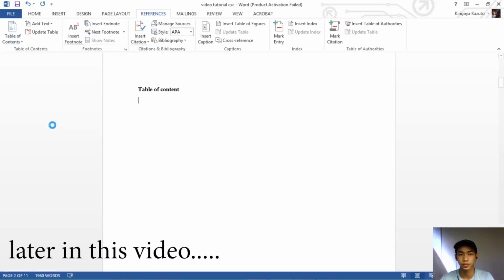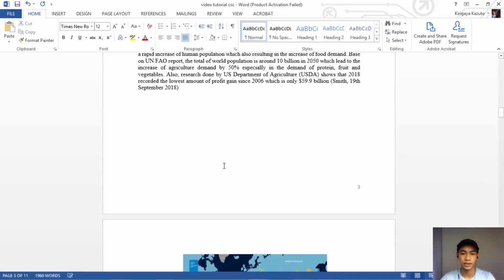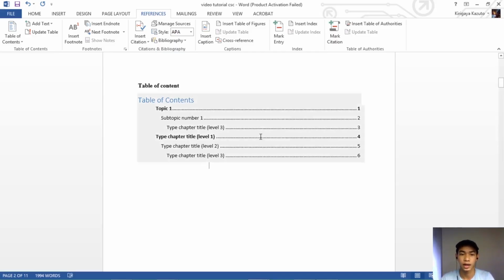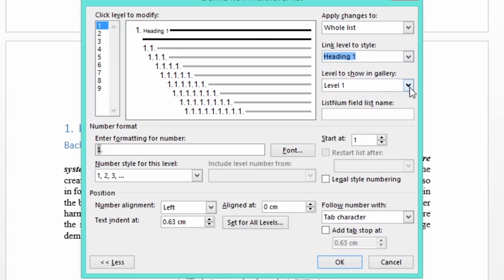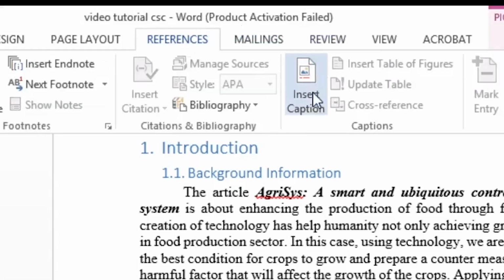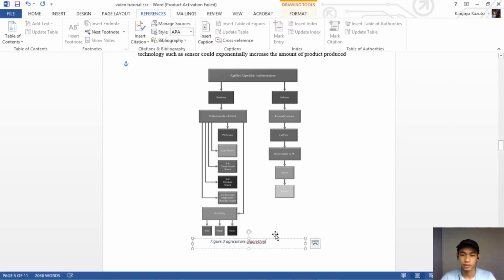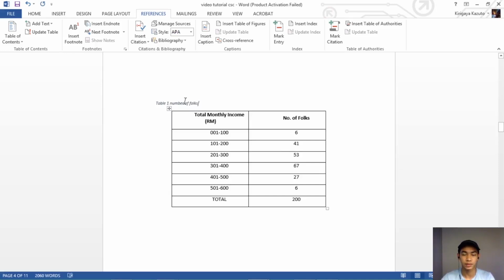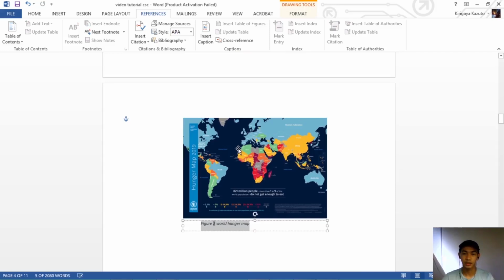How To Make A Table Of Content in Microsoft Word?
Hello guys, my name is Ammar, An engineering student from
Universiti Teknologi MARA Kampus Dengkil,

I was given a Community Service task, which was to make a video about things that I've learn throughout my Computer Science (CSC) course so here its!

This video is about how to make a table of content, table of figure and list of table.

Hope this video will help you guys!!!